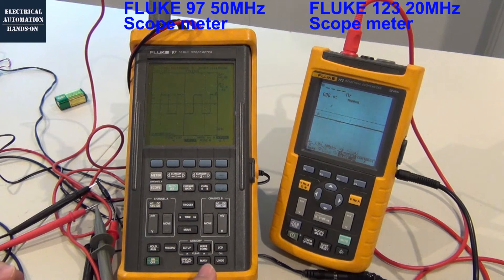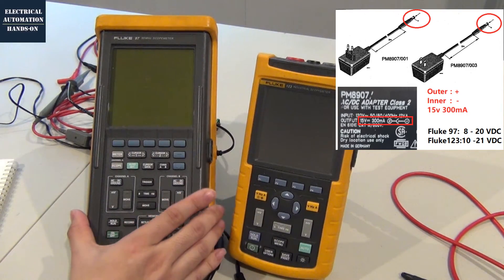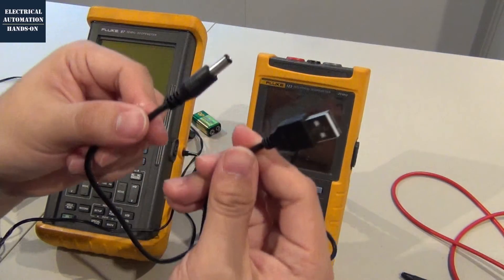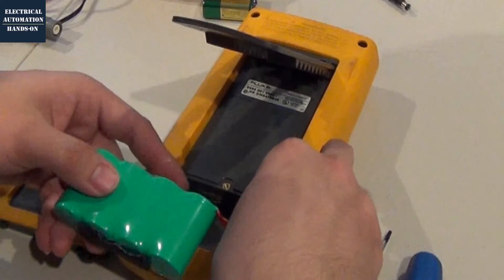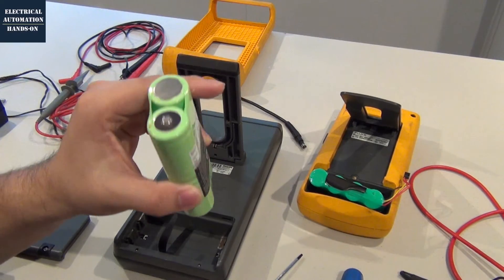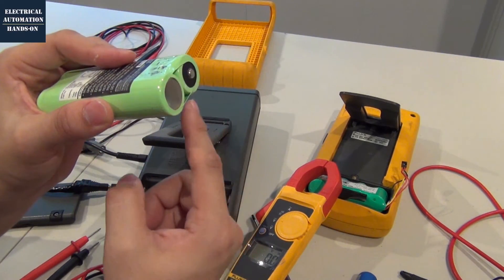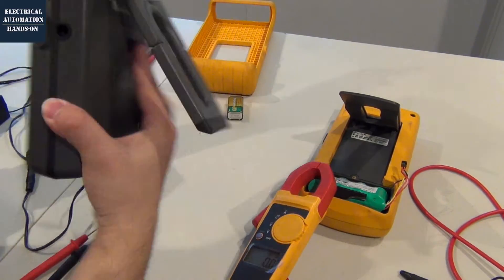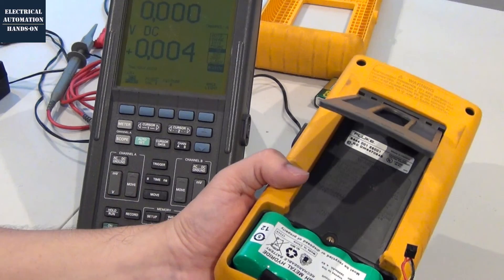U05. Battery and AC/DC Power Adapter of Scope Meters FLUKE 97 and FLUKE 123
Battery and AC/DC Power Adapter of Scope Meters FLUKE 97 and FLUKE 123
U04. Operation Introduction of Scope Meters FLUKE 97 (50MHz) and FLUKE 123 (20MHz)